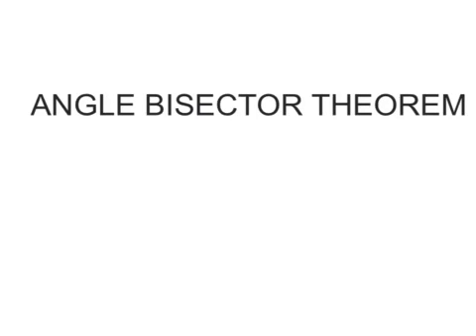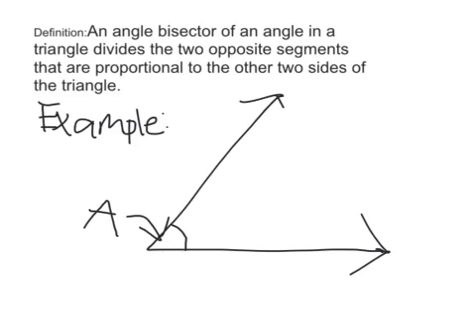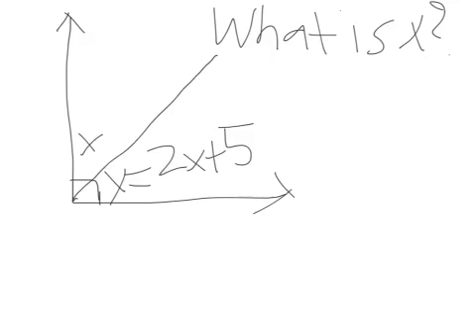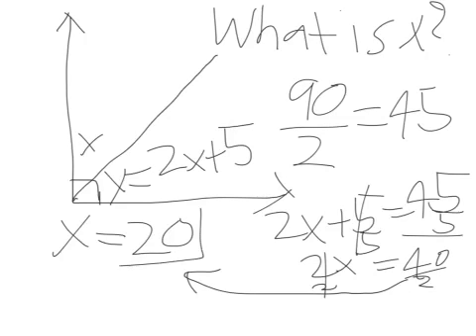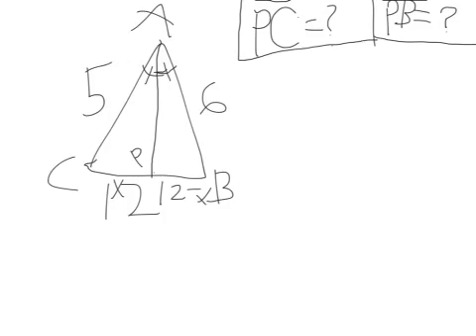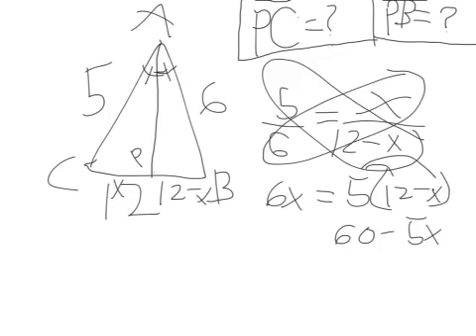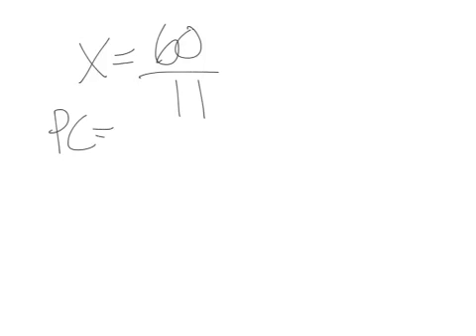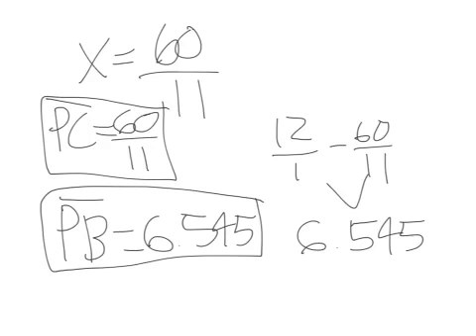Angle Bisector Theorem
Mr. Kalter's class